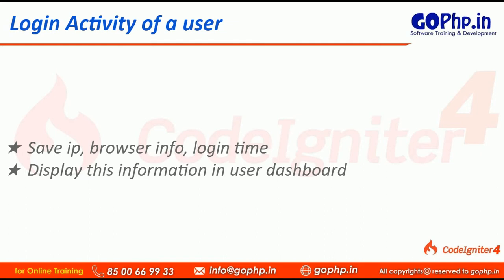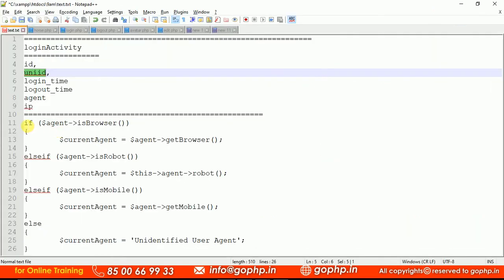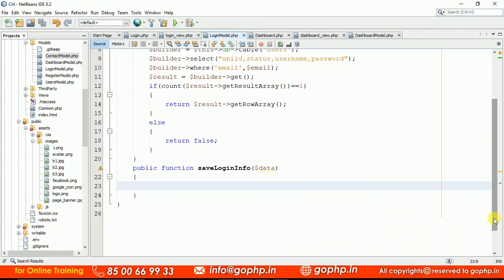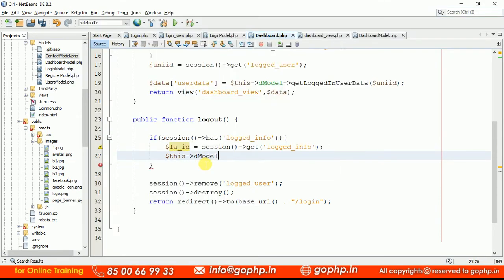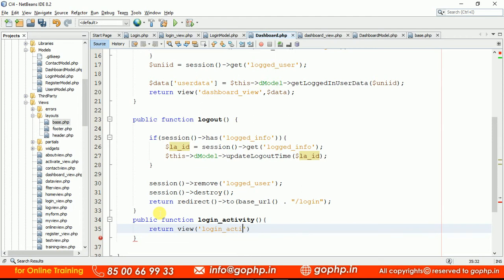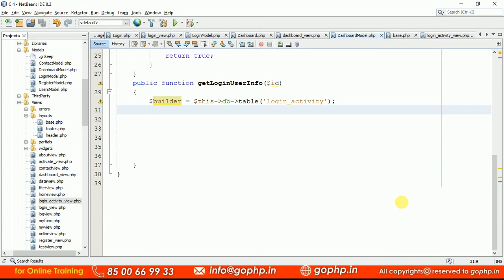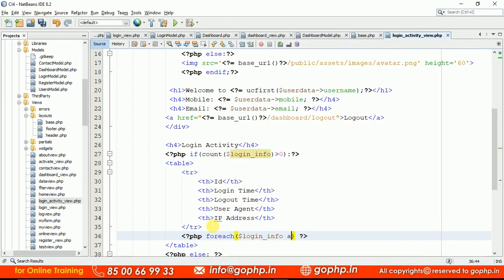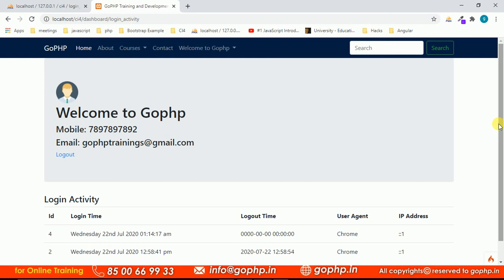#35 Login Activity of a user | CodeIgniter 4 Tutorials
In this tutorial, we discussed about login activity of user. This includes, from which browser the use is logged in, what is the IP address of a logged in user, login time and logout time of a user